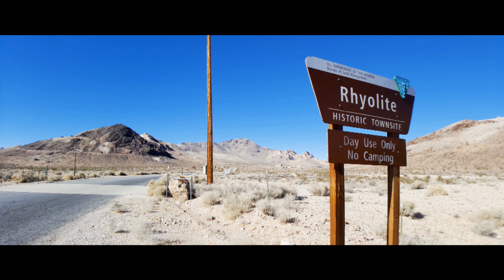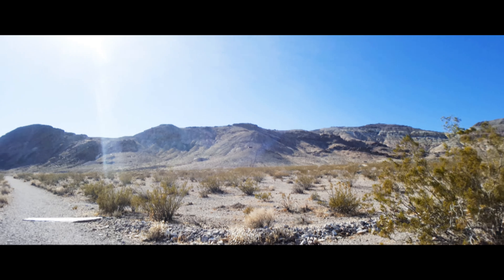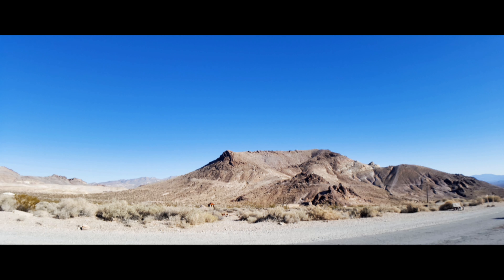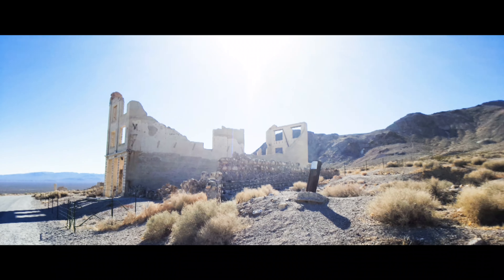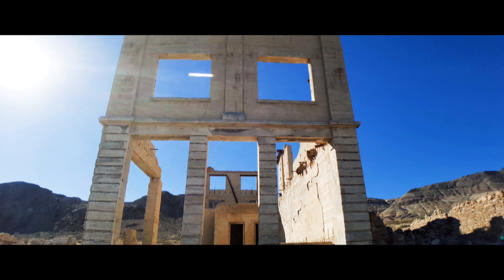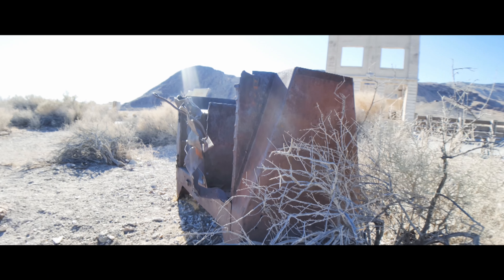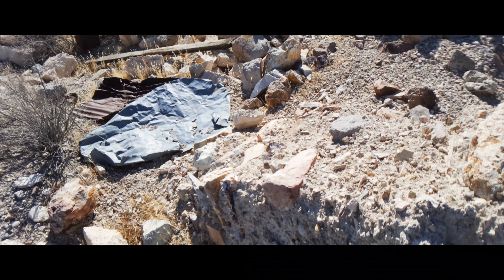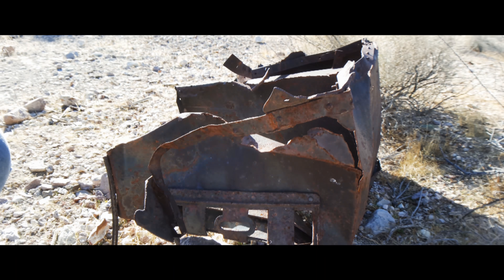Ryolite Nevada, Historic Ghost Town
Take a tour of the old mine ghost town of Ryolite. Population from 3500 to 0 in about 12 years.  Enjoy and I encourage everyone to see this place in person, amazing place.